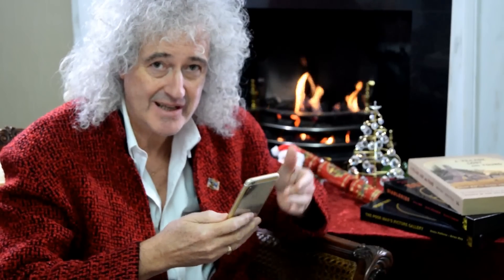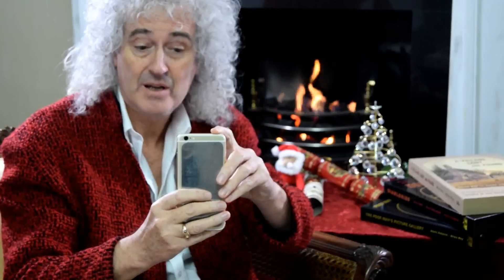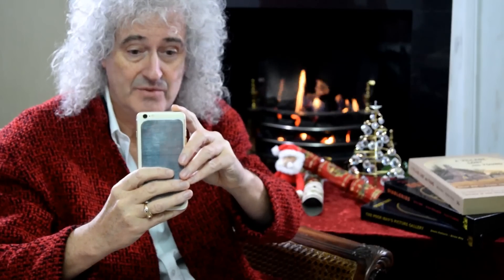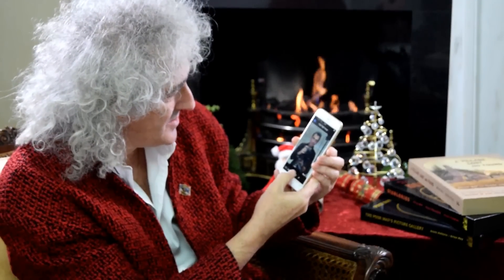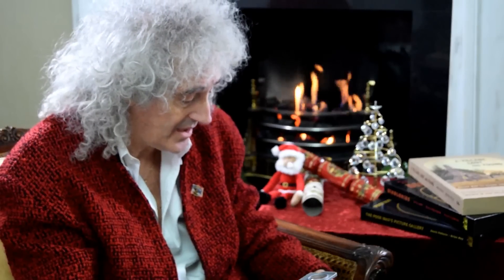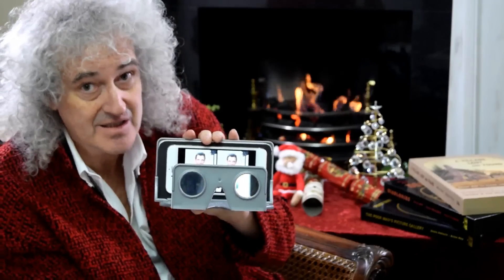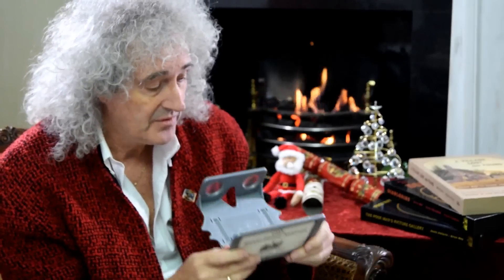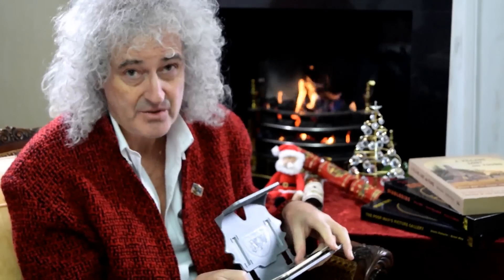Hot news ! OWL meets Smartphone meets Virtual Reality - Part 1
Hot news ! OWL meets Smartphone meets Virtual Reality. Brian shows you how to take a stereoscopic picture with your smartphone and then view it with your OWL viewer!

About my new YouTube channel:
The official BRIAN MAY CHANNEL is designed to carry anything on film or video that relates to me [Brian May] outside Queen - to replace all the bits and pieces of music video that are currently around out there with new highest quality versions, and fill in the gaps; and to cover under one umbrella the other areas that I operate in … Stereoscopy, Astronomy, and my animal welfare work through my charity the Save Me Trust. Each of these areas will have their own playlist on the Brian May channel. But the intended pivot of it all is the entirely new part that we’re calling Brian Talks. This section will carry current to the camera comments, updates and communications, and I’m hoping it will be a proper ‘voice’ for me, an outlet, as well as a way of glueing together the rest of the channel.